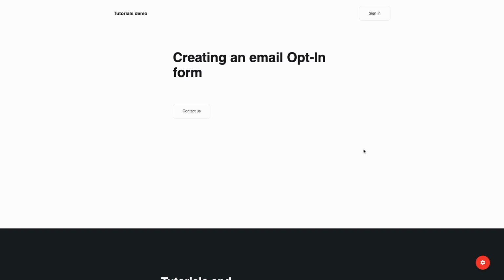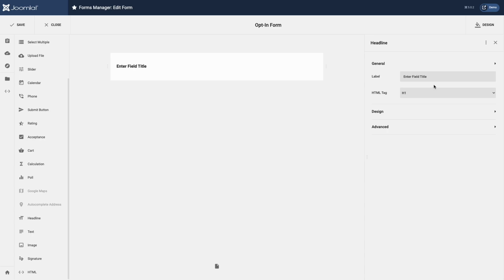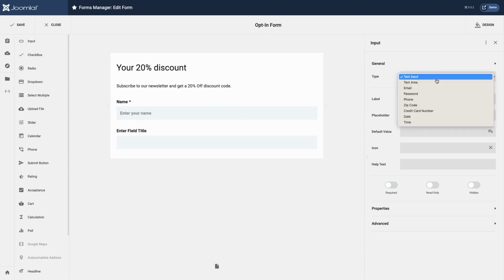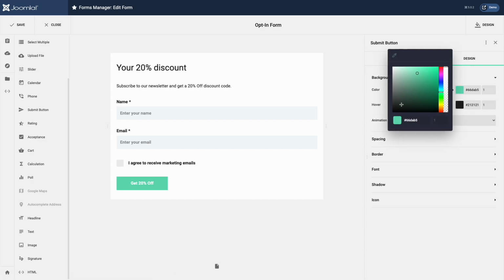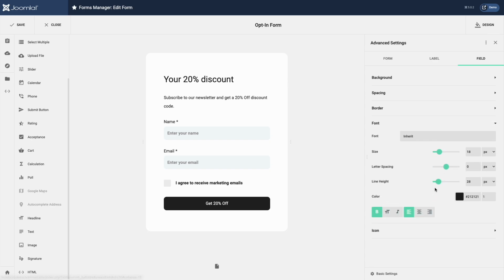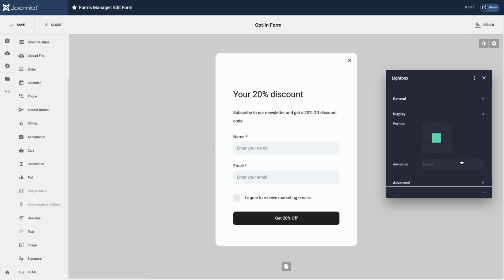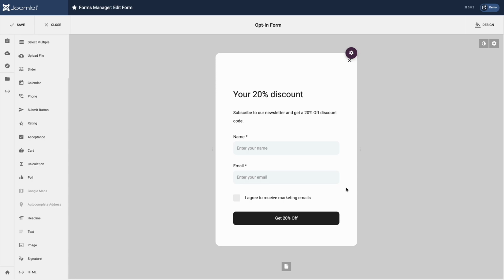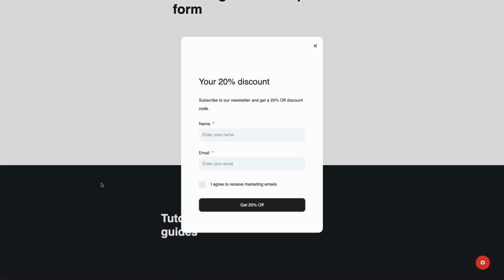How to Create an Email Opt-In Form in Joomla? | Forms Tutorials and Guides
Learn how to create an effective email opt-in form in Joomla site using Balbooa Forms Builder. We cover form creation, design customization, and integration with marketing apps for seamless email list management. Watch and enhance your Joomla site's engagement with this comprehensive email opt-in form tutorial. Don't forget to check the video description for additional resources and documentation links!